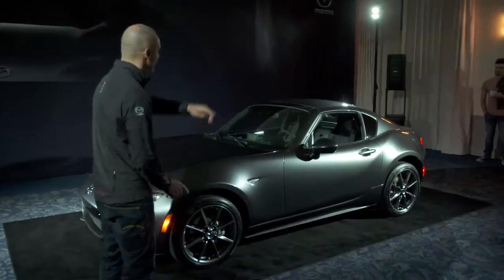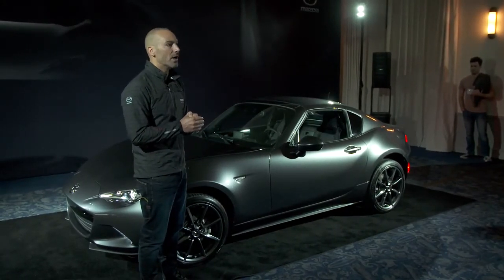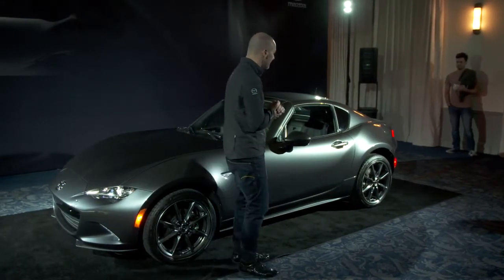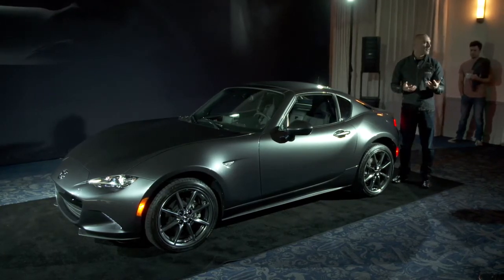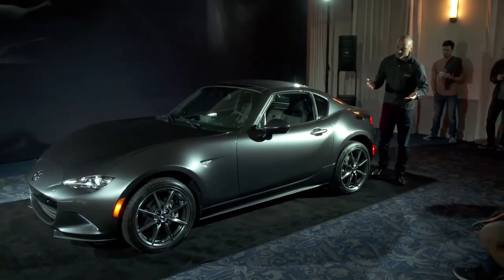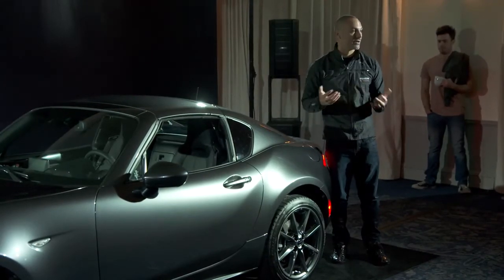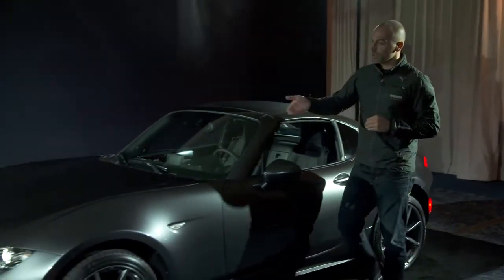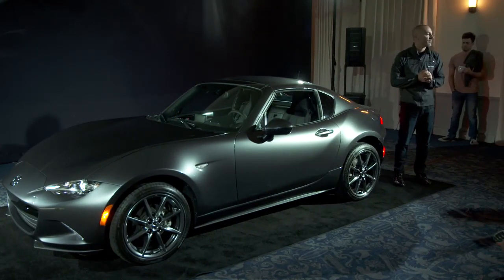2017 Mazda MX-5 Miata RF Walkaround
The Mazda MX-5 has been tremendously popular with car enthusiasts around the world and will soon reach the 1 million mark in global production volume. While the fourth-generation soft-top model honed the pure driving pleasure of a lightweight sports car, the hardtop model, with its exquisite fastback styling and a new open-top feel, has a personality all its own.